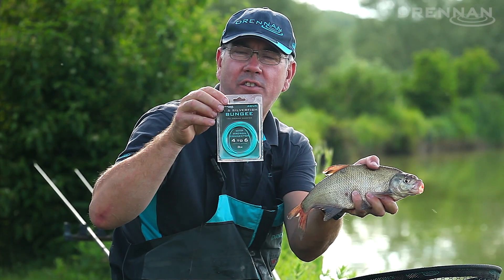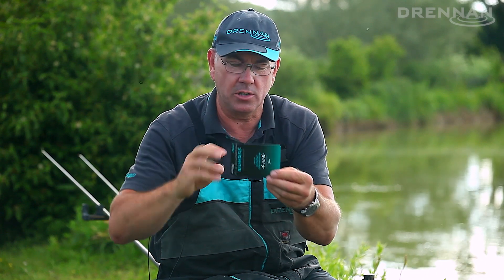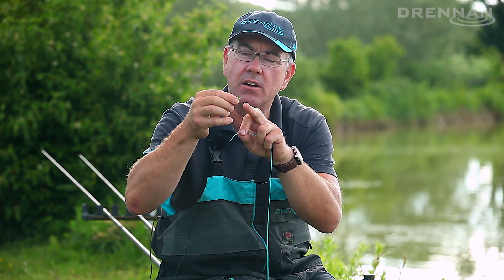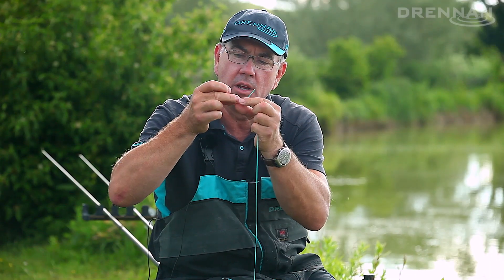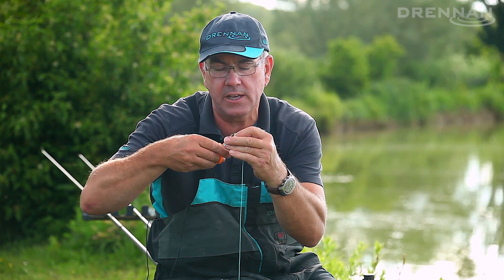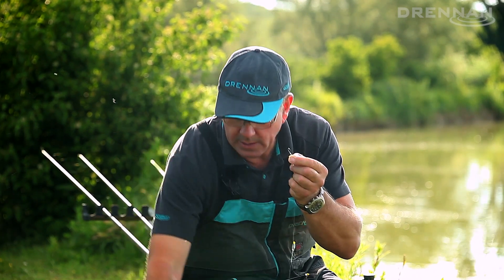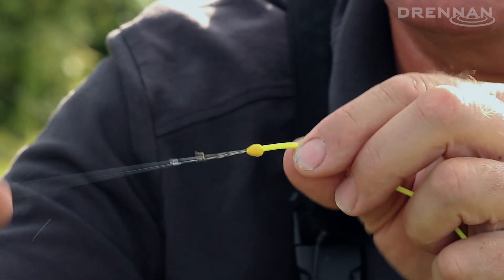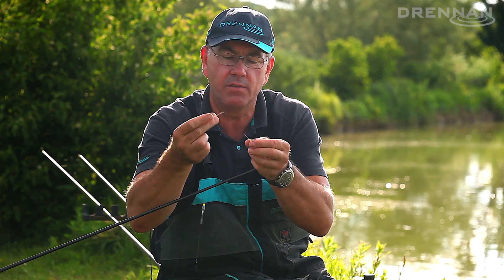Fitting A Dacron Connector With Alan Scotthorne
Alan Scotthorne demonstrates how to connect a Dacron Connector to Aqua F1 & Silverfish Bungee.